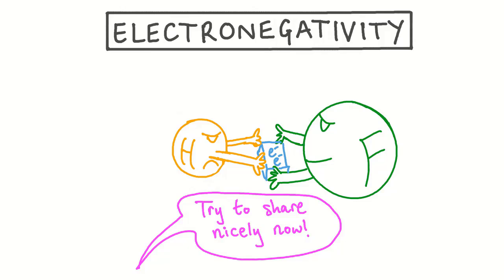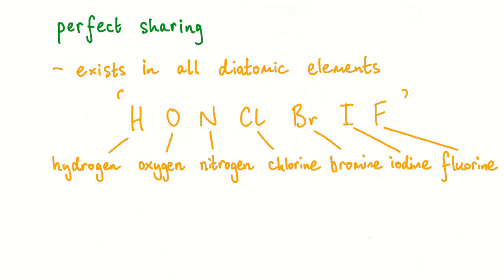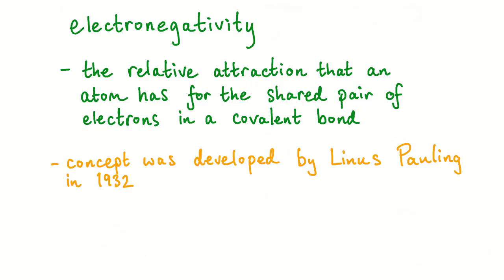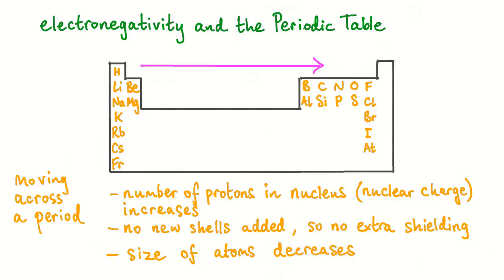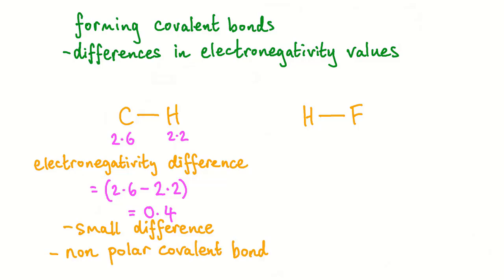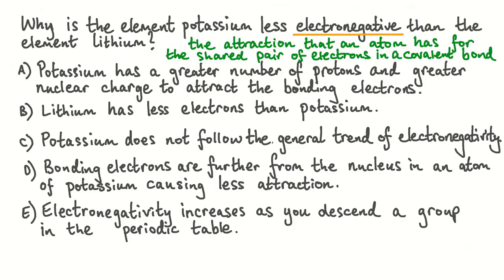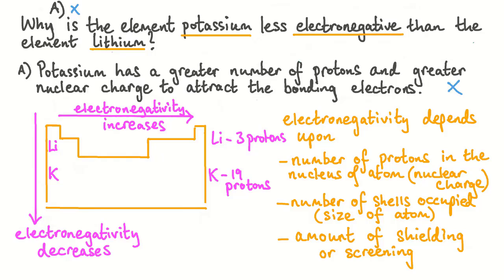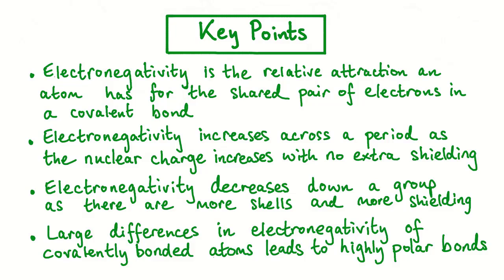Electronegativity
we will learn how to explain the chemical property of electronegativity.